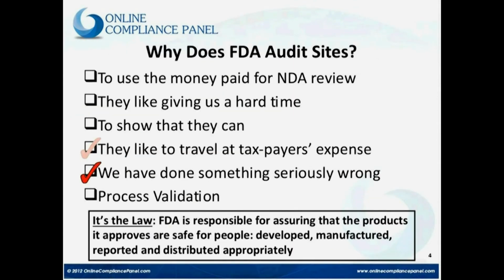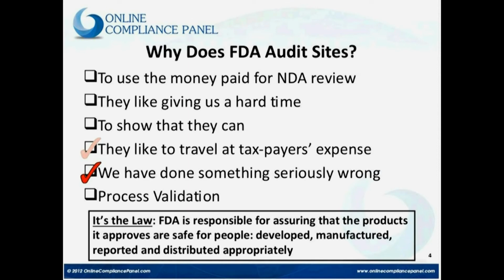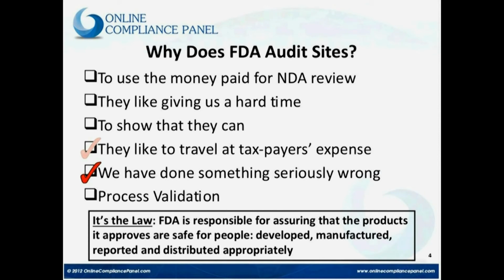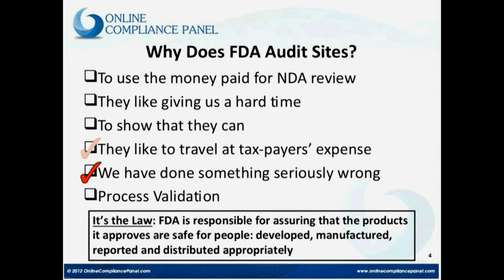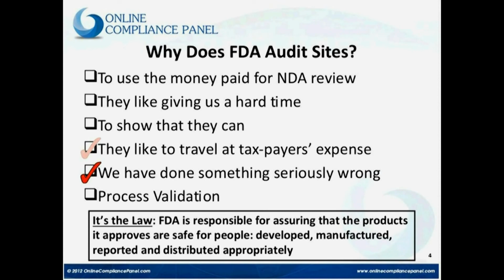How to withstand an FDA audit of your facility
FDA audits are an essential part of assuring compliance with the current regulations. Although most FDA audits are preannounced, FDA does conduct unannounced inspections of facilities that it suspects of noncompliance. The goal of these audits is to assure that products and services available to the American public are of acceptable quality.